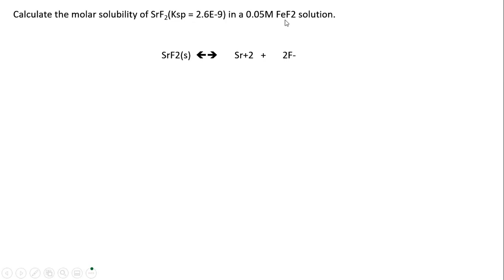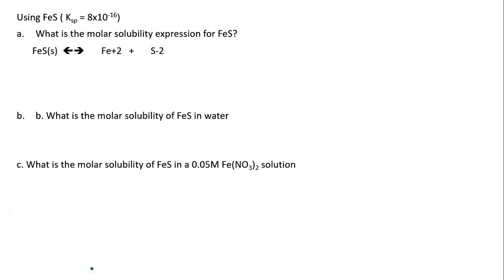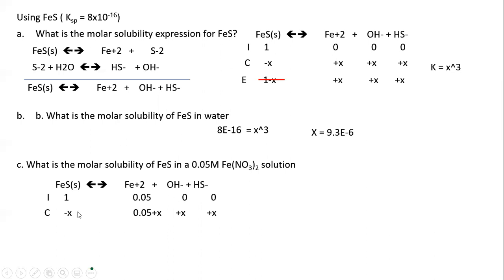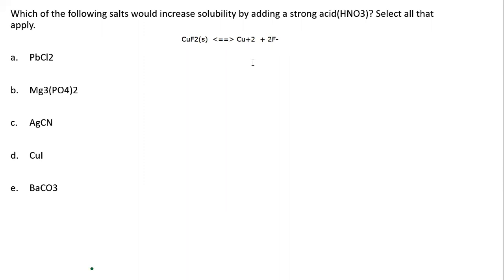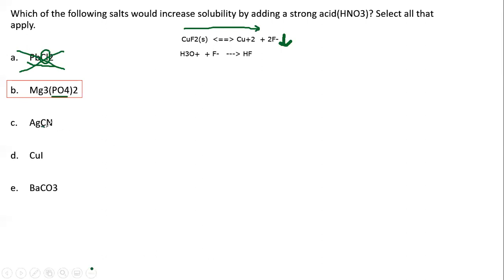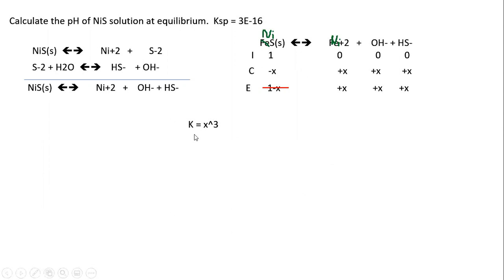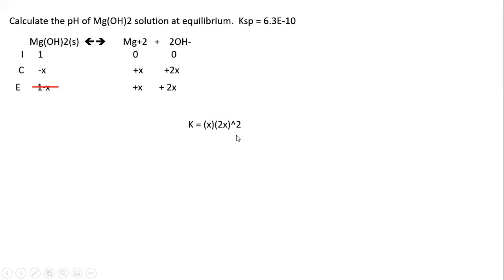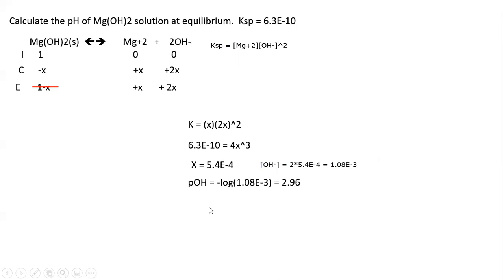GCII- Ksp Practice Problems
This video works through different types of problems involving Ksp.